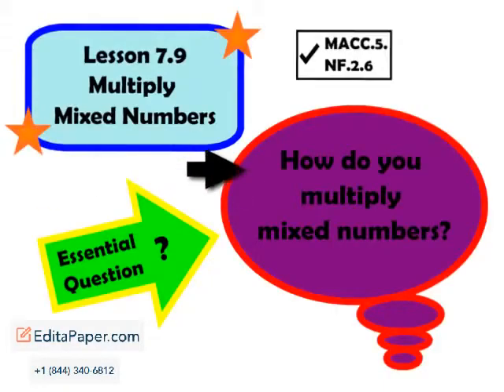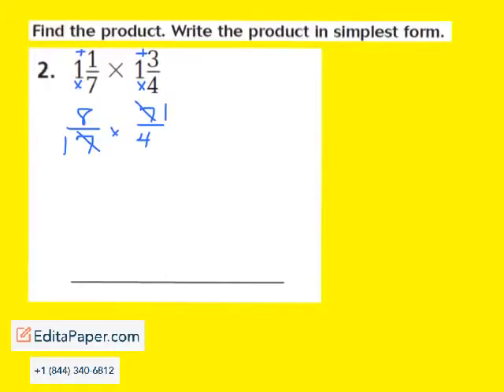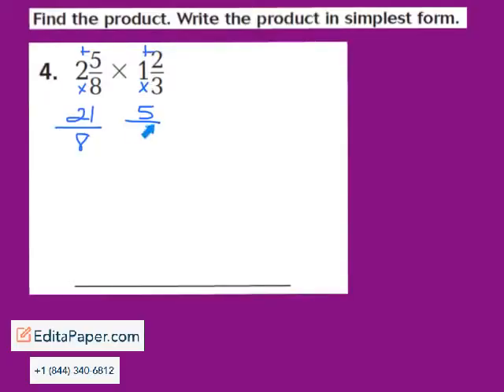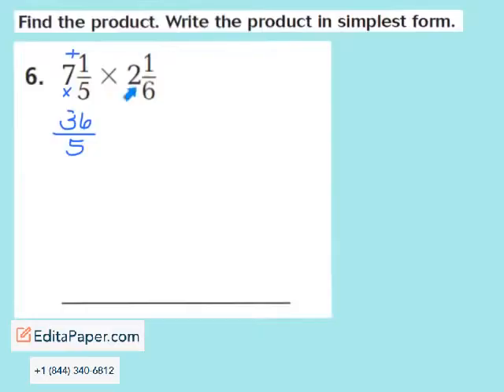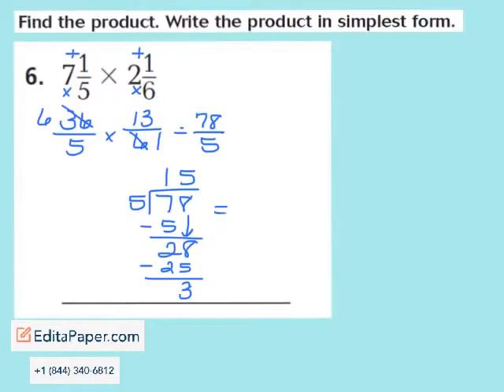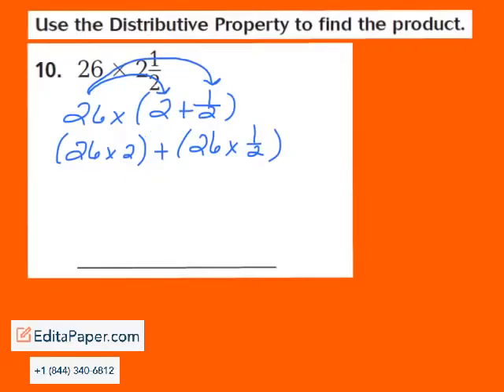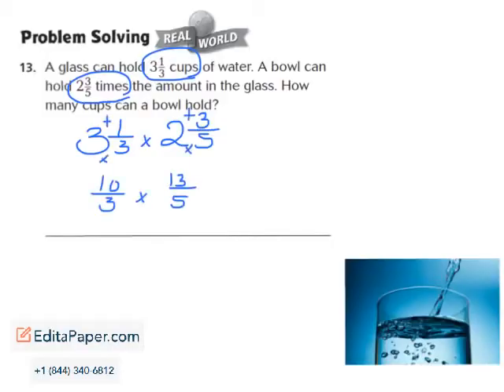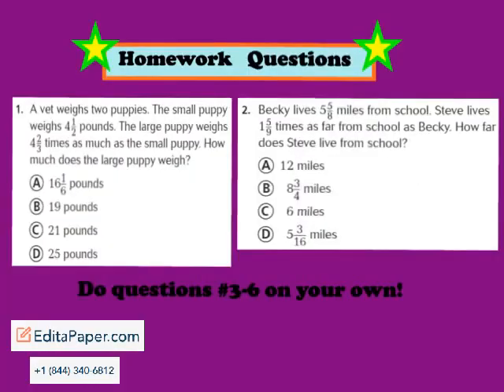LESSON 7 9 MULTIPLY MIXED NUMBERS